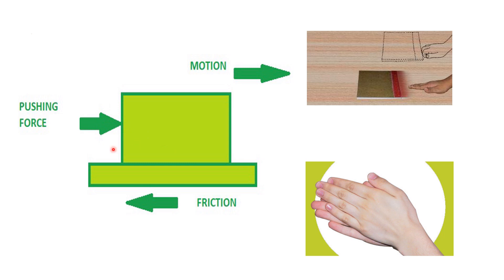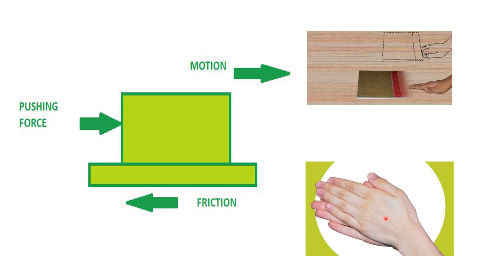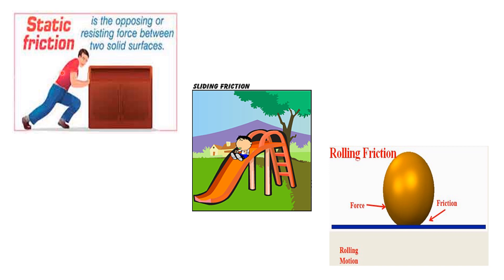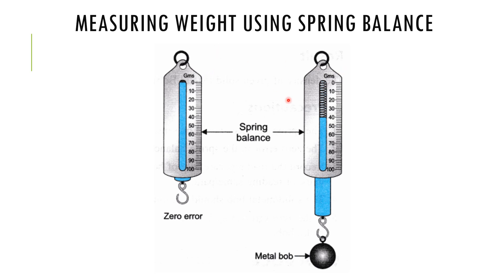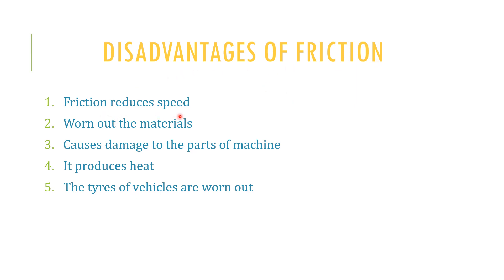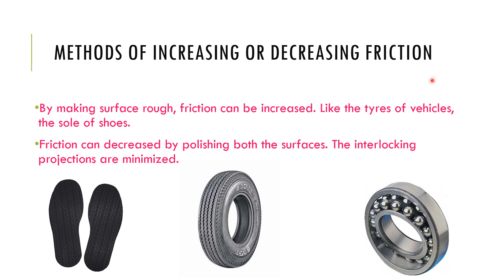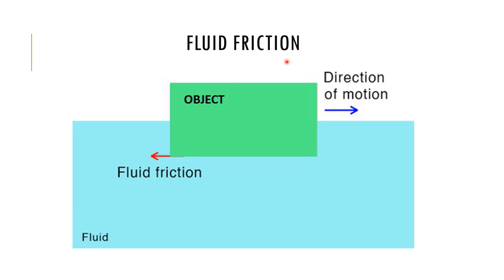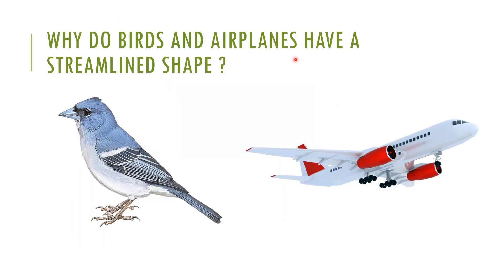Friction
Hello Everyone,
This video contains the basic information about friction, which acts without our knowledge.
So sit back, enjoy and learn !!